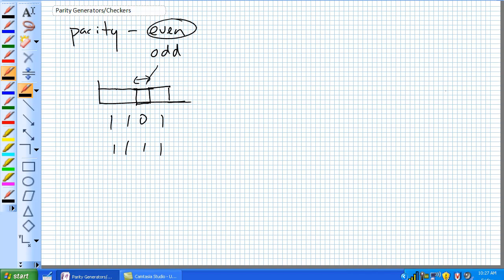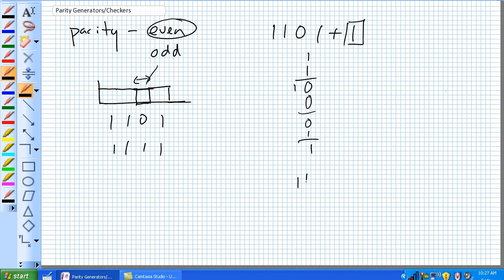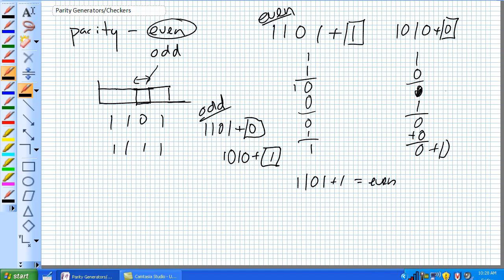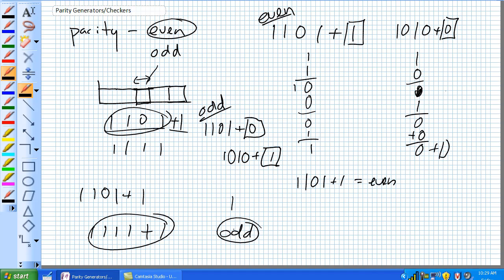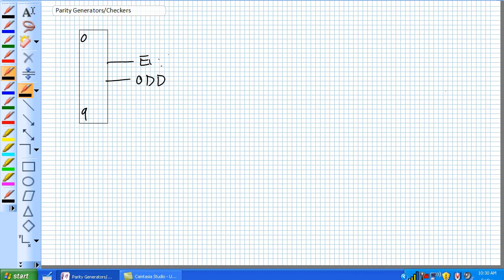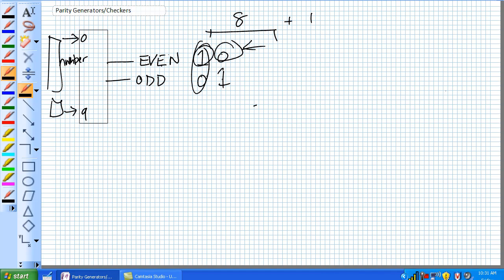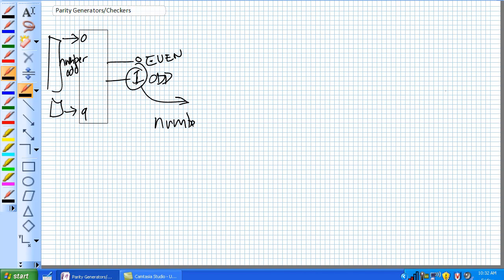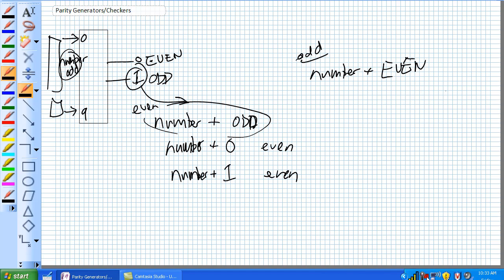Parity Generators Checkers